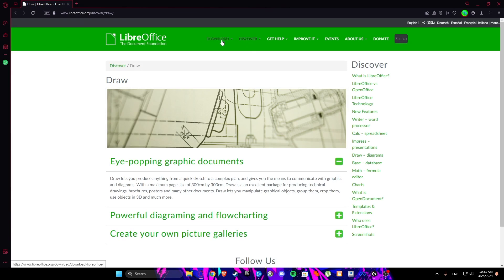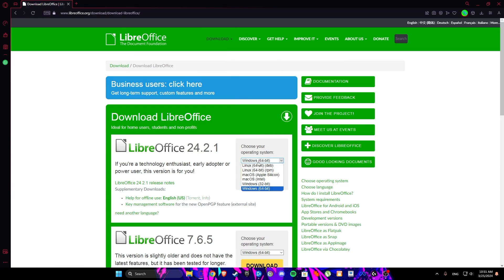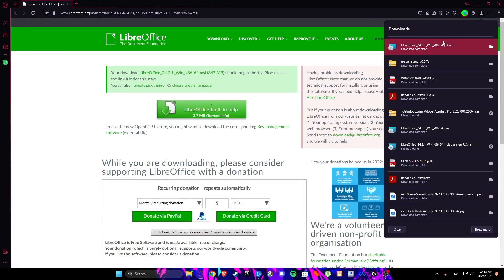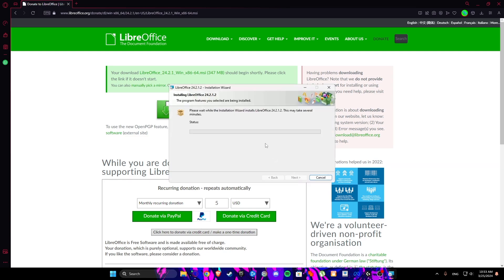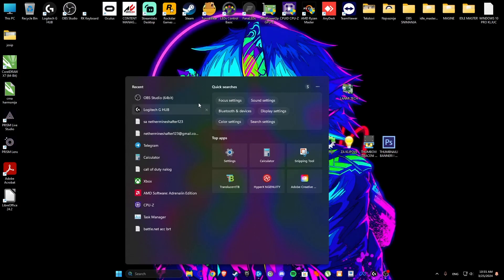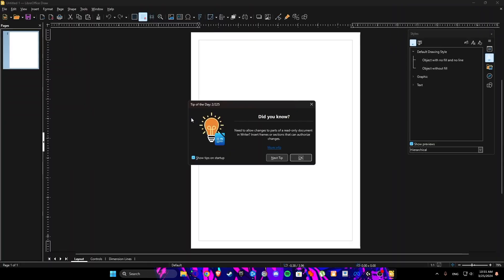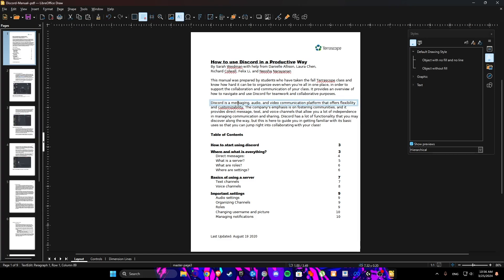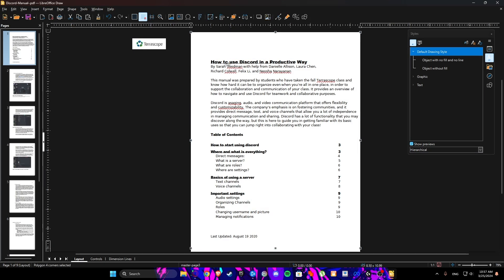EDIT PDF FOR FREE (2024 METHOD)